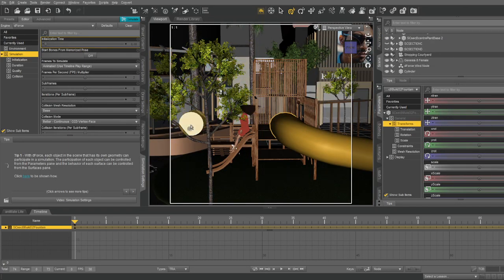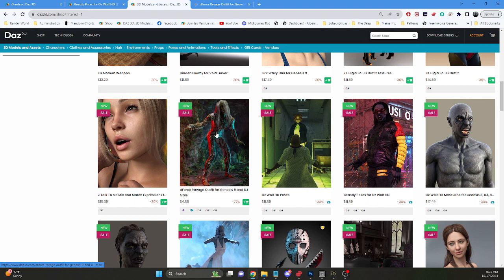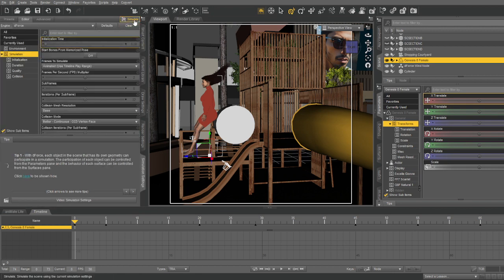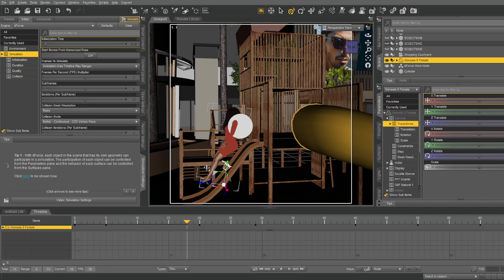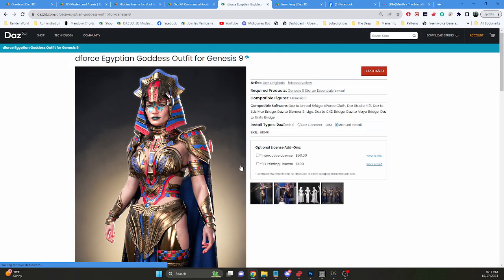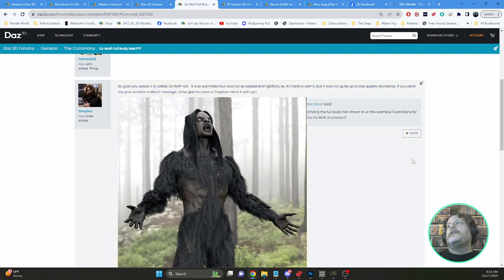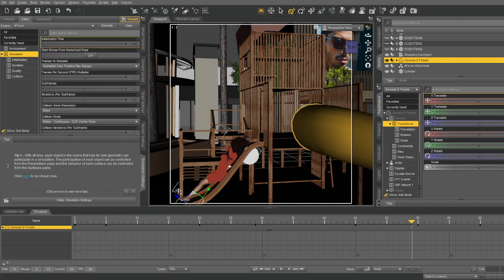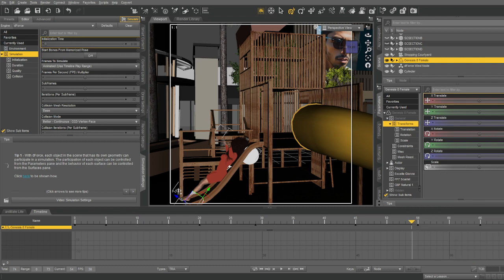Fighting With Simulations - Embargo 2023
Still trying to get this complicated simulation to work out